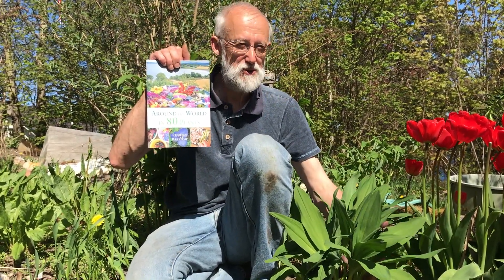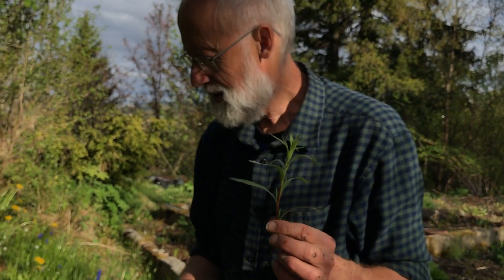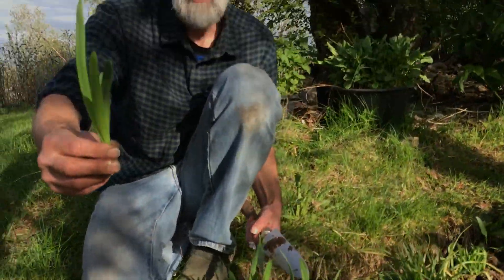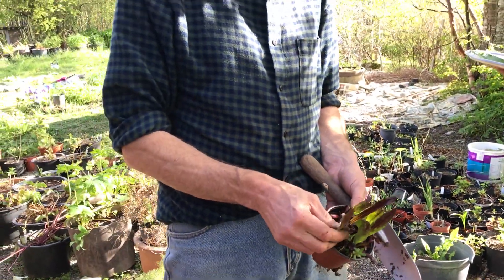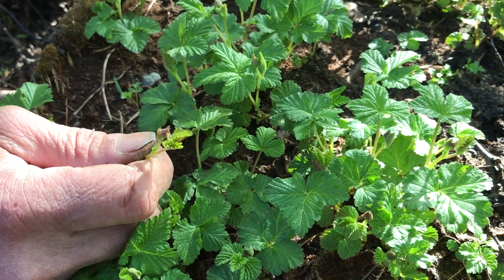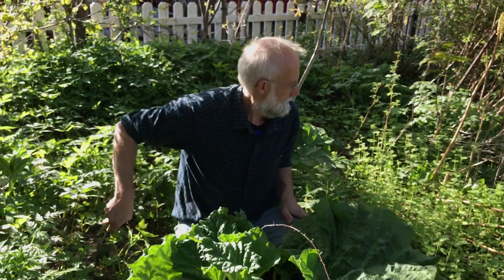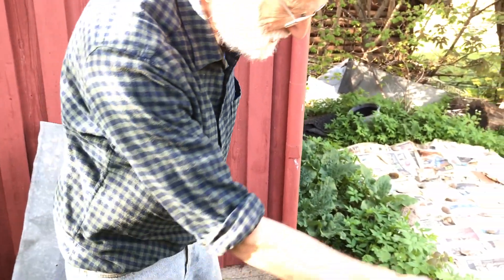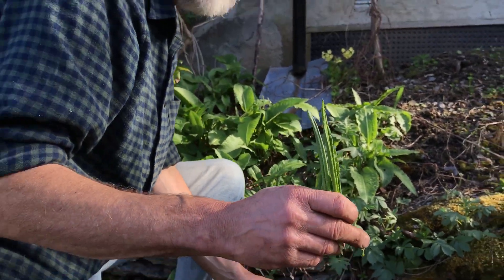Part 6 Stephens Salad 19. mai 2017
Nå er Stephen Barstows "salatmakeri" i gang igjen.
Velkommen til del 6 av Stephens Salad!!
Her er det litt spøk med løk og andre buske fester :)

LANGUAGE: LATIN -  ENGLISH -  NORWEGIAN
0:48 Allium ursinum, Ramsons, Ramsløk
0:56 Primula vulgaris x Primula elatior, Hybrid Primula
1:14 Artemisia dracunculus sativa "German", German Tarragon, Tysk estragon
1:32 Campanula latifolia, Giant Bellflower, Storklokke
1:54 Taraxacum trilobatum
2:05 Allium "Norrlandsløk" (Allium senescens x angulosum), Norrland onion, Norrlandsløk
2:21 Tulipa humilis "Persian Pearl" and Tulipa tarda
2:52 Cichorium intybus “Rossa de Treviso”, Chicory, Sikkori
3:14 Rheum x rhabarbarum "Hadsel”, Rhubarb, Rabarbra
3:49 Rubus x stellarcticus, Arctic raspberries, Allåkerbær
4:06 Humulus lupulus "Hadsel", Hops, Humle
4:31 Rheum x rhabarbarum "Victoria", Rhubarb, Rabarbra
4:52 Ribes spp.
5:11 Ribes divaricatum "Worcesterberry", Coastal black gooseberry, Svartstikkelsbær
5:38 Chenopodium bonus-henricus, Good king Henry, Stolt Henrik
6:05 Cardamine pentaphyllos
6:16 Polygonum bistorta ”Hohe Tatra”, Bistort, Ormerot